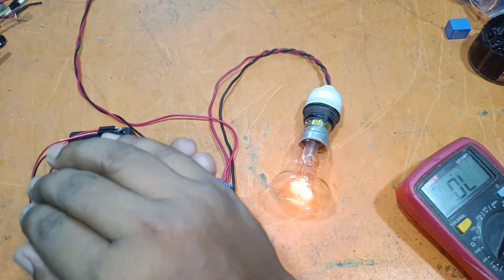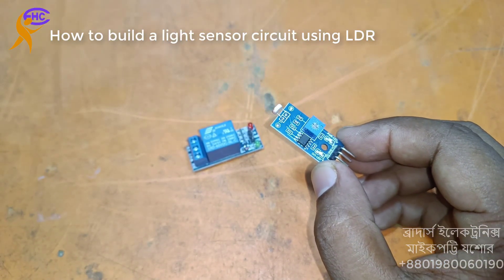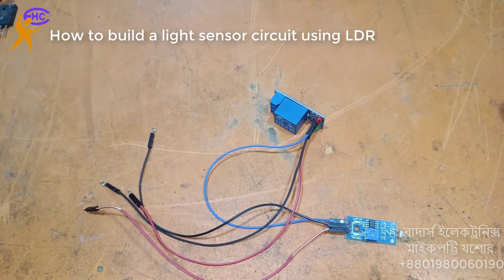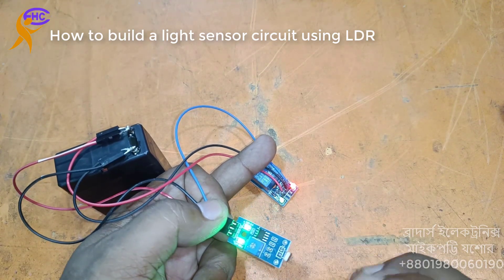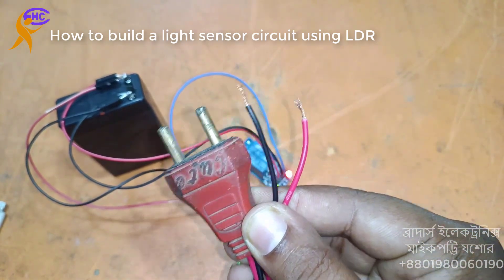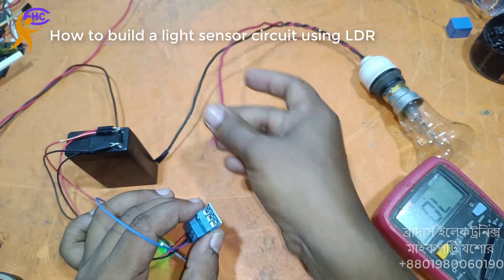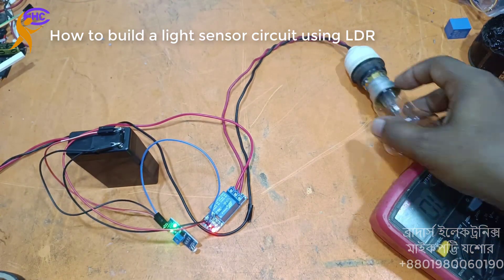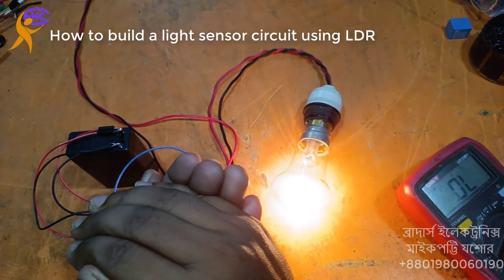How to build a light sensor circuit using LDR